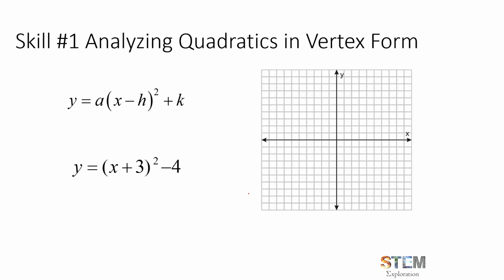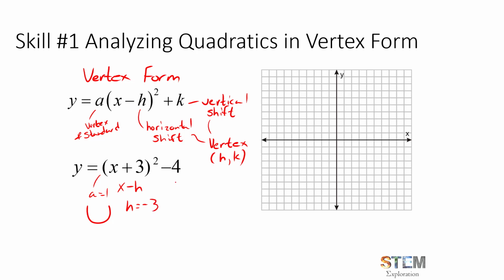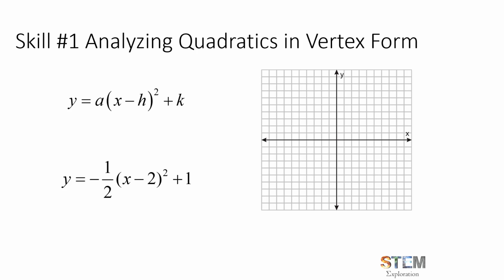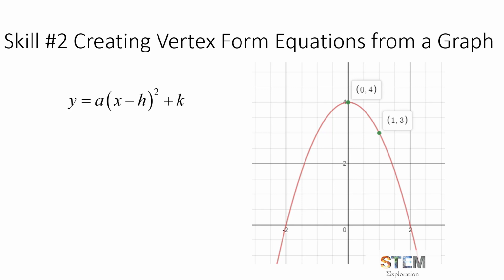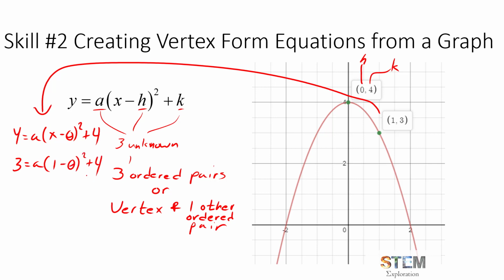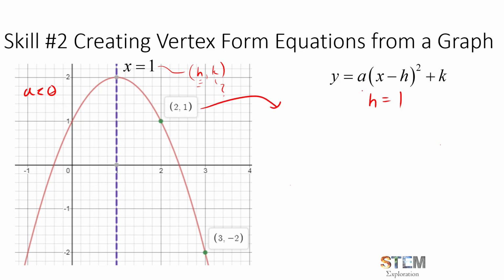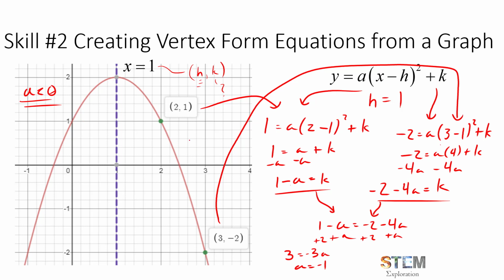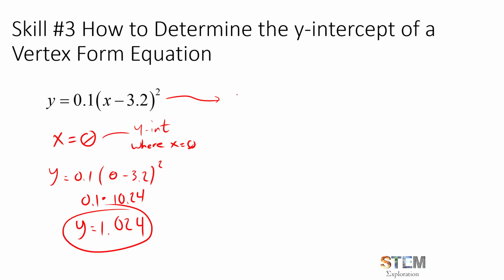Graphing Parabolas using Quadratics in Vertex Form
This video coressponds to Lesson 5.3.1 in my Algebra II course. I go over various examples of how to graph quadratics that are in vertex form as well as other analysis techniques that can be applied to equations in vertex form.

Table of Contents:

00:00 - Introduction
00:08 - Graphing Parabolas using Quadratics in Vertex Form
00:16 - Topics in Graphing Parabolas using Quadratics in Vertex Form
00:35 - Skill #1 Analyzing Quadratics in Vertex Form
05:04 - Skill #1 Analyzing Quadratics in Vertex Form
07:20 - Skill #2 Creating Vertex Form Equations from a Graph
09:58 - Skill #2 Creating Vertex Form Equations from a Graph
14:18 - Skill #3 How to Determine the y-intercept of a Vertex Form Equation